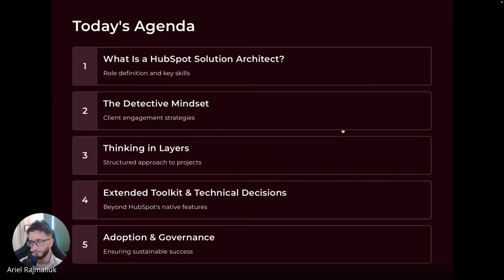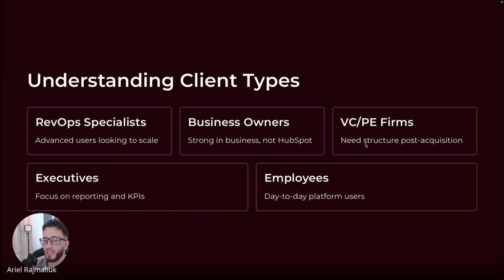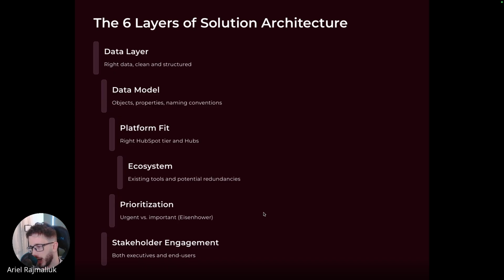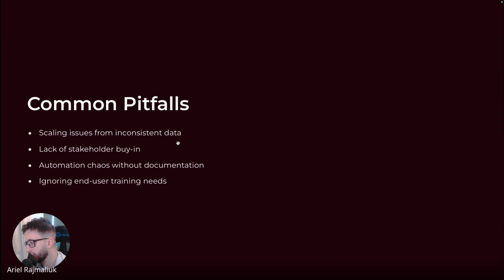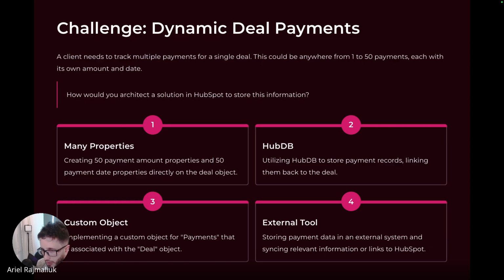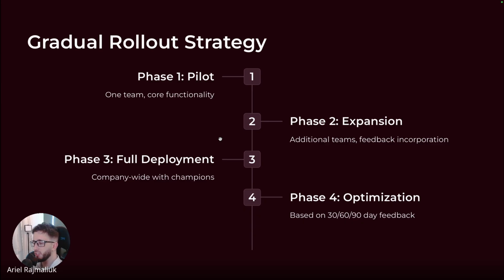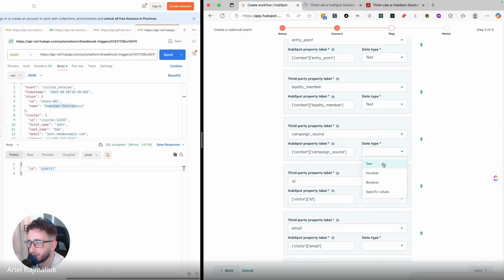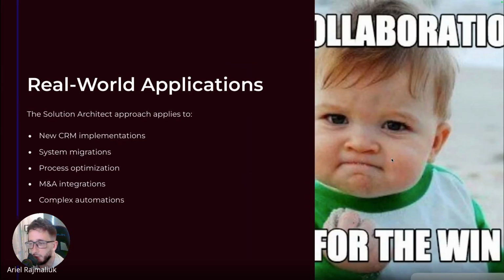Webinar: Think Like a HubSpot Solution Architect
In this in-depth webinar, Ariel Rajmaliuk and Ary Frischman walk through what it truly means to think and act like a HubSpot Solution Architect. From discovery workshops to data modeling, platform fit, integrations, and adoption strategies — this session is packed with practical frameworks, live examples, and proven methods for designing scalable HubSpot solutions.

 • Defining the Role: What a HubSpot Solution Architect is (and isn’t) — how it differs from Admins, Consultants, and RevOps Managers.
 • Detective Mindset: How to ask the right questions, uncover hidden needs, and filter stakeholder feedback into actionable insights.
 • Thinking in Layers: A six-layer framework covering data correctness, data modeling, platform fit, ecosystem, prioritization, and stakeholder engagement.
 • Best Practices: Naming conventions, governance, documentation, and scaling strategies to avoid “automation chaos.”
 • Implementation Tactics: Pilot programs, BPMN diagrams, ClickUp whiteboarding, and training programs tailored for executives, managers, and end-users.
 • Tools & Integrations: When to use native HubSpot features vs. external tools like Zapier, Make, Workato, N8N, Snowflake, Databricks, Segment, QuickBooks, NetSuite, and AI APIs.
 • Advanced HubSpot Topics:
 • Custom properties vs. custom objects
 • Tracking multiple payments with HubDB or external systems
 • Leveraging Operations Hub with custom code actions and webhooks
 • CMS Hub advantages vs. WordPress
 • Automating SaaS workflows with events, APIs, and data sync
 • Security & Compliance: Why to apply GDPR, HIPAA, SOC 2 standards from day one, use responsibility matrices, and enforce least privilege principles.
 • Strategic Consulting Mindset: Designing future-proof systems, minimizing costs for clients, and thinking like an owner when architecting solutions.

 • How to evaluate tools and consolidate tech stacks to reduce costs.
 • Tracking sales cycles, MQL definitions, NPS/CSAT/SLAs, and operations data.
 • Migrating 25 million+ records (Marketo → HubSpot) without spreadsheets.
 • Integrating SaaS usage data into HubSpot for live customer profiles.
 • Managing multiple payments per deal through HubDB/custom objects.
 • Using HubSpot CMS with React for secure, scalable websites.

👥 Speakers & Contributors
 • Ariel Rajmaliuk — Solution Architect, RevOps & HubSpot expert
 • Ary Frischman — Co-founder of Draidel.com, HubSpot consultant
 • Special thanks to attendees and contributors from around the globe, including Bonnie Data, Bryan Flynn, Andrés Morera, Kerry Peterson, Leah Avner, Daniel Donalisio, Fabian Frischman, Gisele Lempert, Jane Button, Tomas Alberio, and many others who enriched the live session with questions and insights.

 • Explore HubSpot Academy for structured learning
 • Join the HubSpot Community forums for peer support
 • Review security & compliance with tools like Secureframe or Vanta

⏱️ Timestamps

0:00 – Welcome & Introductions
0:27 – What is a HubSpot Solution Architect?
0:30 – Detective mindset for client engagement
0:44 – Thinking in layers: Data & Platform fit
0:50 – Best practices & governance
0:55 – Scaling issues, training & adoption
0:57 – Beyond HubSpot: Integrations & external tools
1:04 – Custom properties vs. objects
1:06 – Tracking multiple payments challenge
1:14 – HubSpot Hubs in practice
1:20 – SaaS automation & data sync
1:26 – Security, compliance & least privilege
1:28 – Advanced workflows & webhooks
1:40 – CMS Hub vs. WordPress
1:44 – Strategic consulting principles
1:47 – Mass data migration strategy

👍 Like the video, drop your questions in the comments, and share with your team!